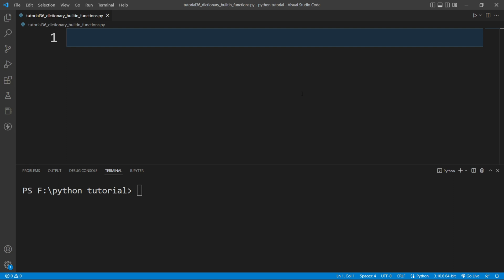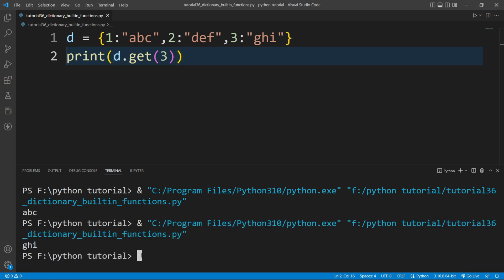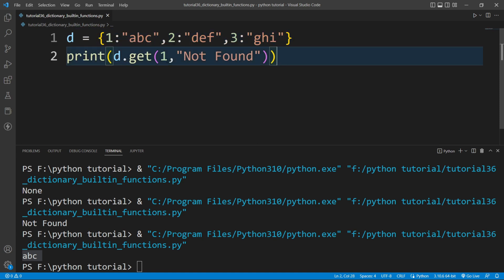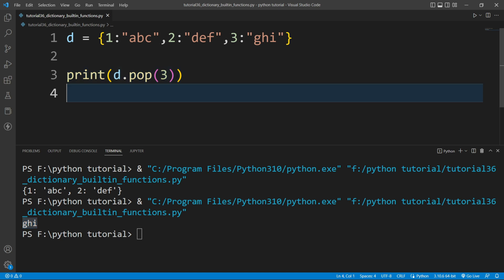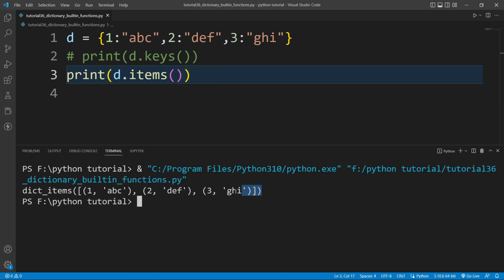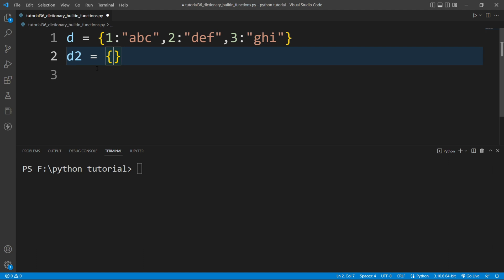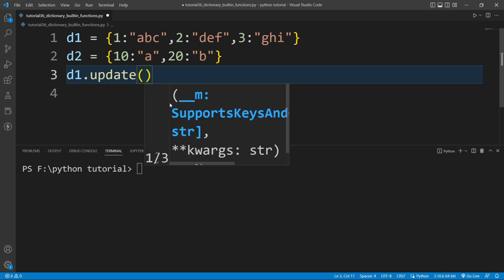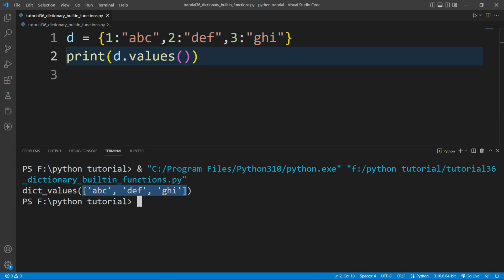Dictionary Built-in Functions in Python | Python Tutorial For Beginners | Part #36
In this video we are going to learn about the built-in functions that are available in python to perform operation in dictionary.